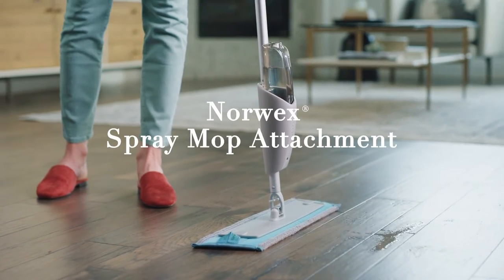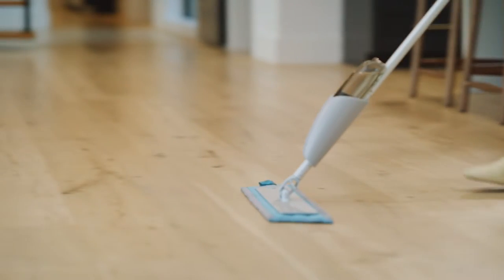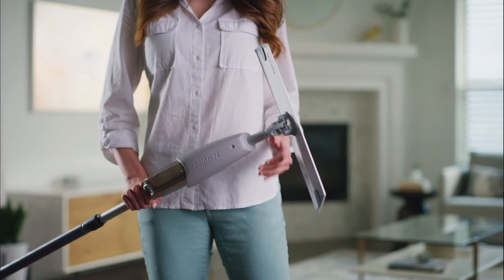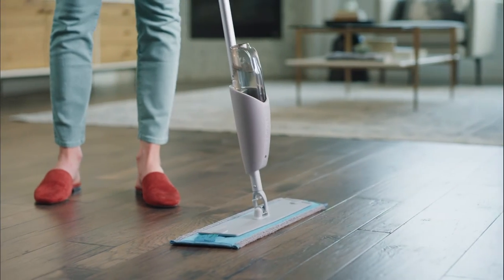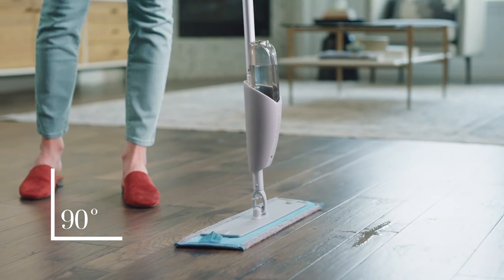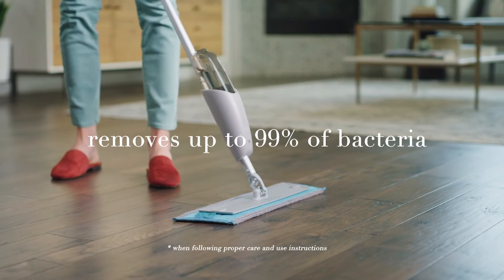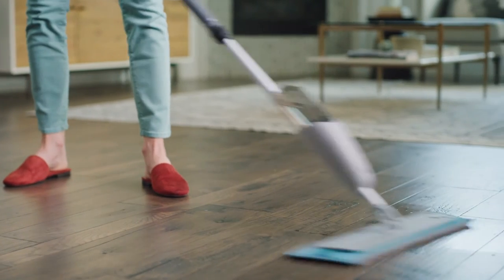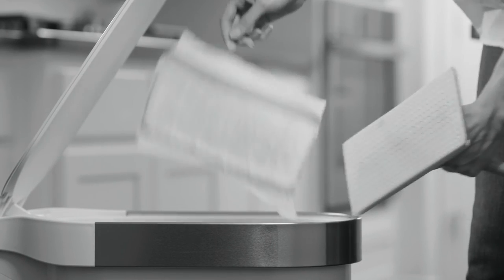Spray Mop Attachment Product Guide